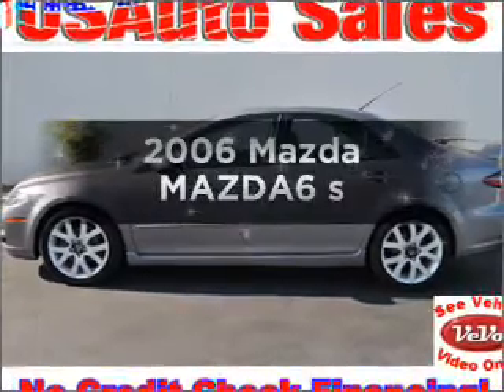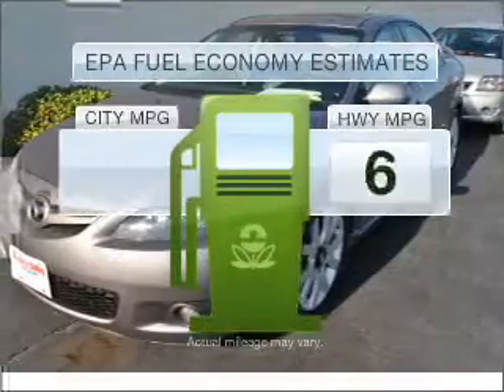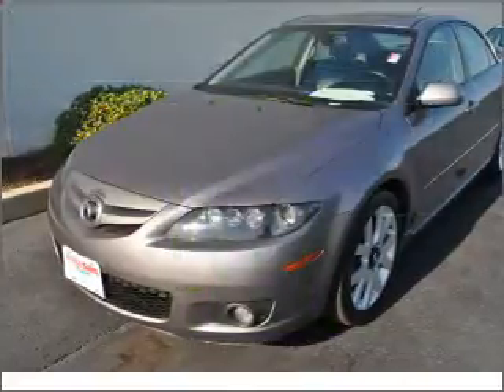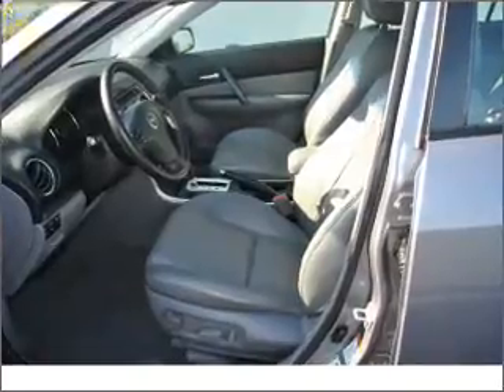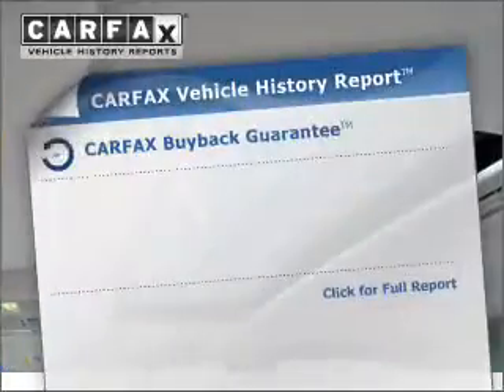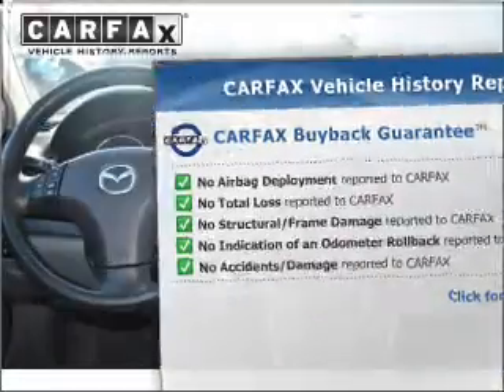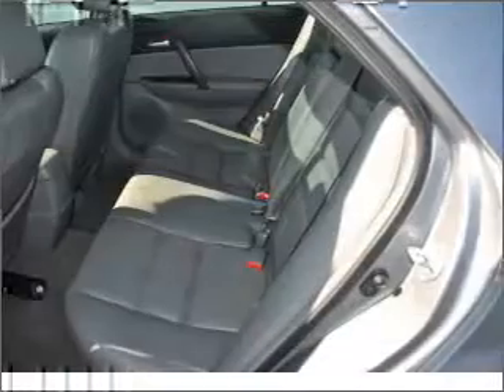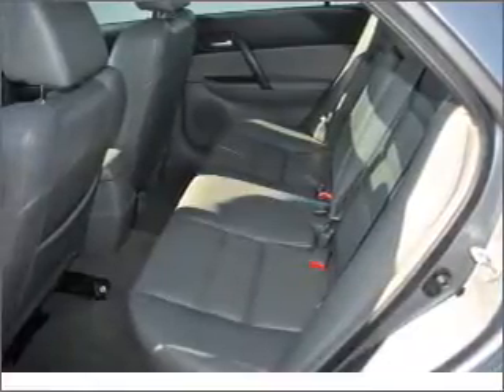2006 Mazda MAZDA6 - Lawrenceville GA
Year: 2006
Make: Mazda
Model: MAZDA6
Trim: s
Engine: 3.0 liter 6 cylinder 24 valve
Transmission: 6-Speed Automatic
Color: Light Gray
Mileage: 85628
Address:
2875 University Parkway
Lawr